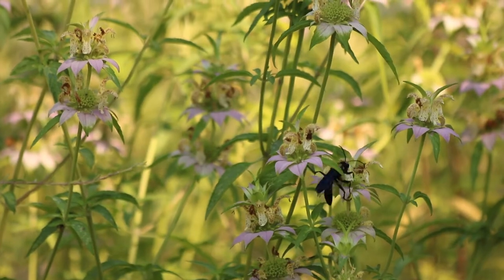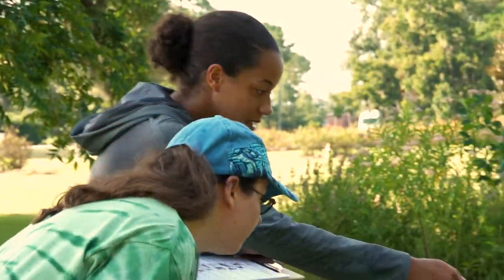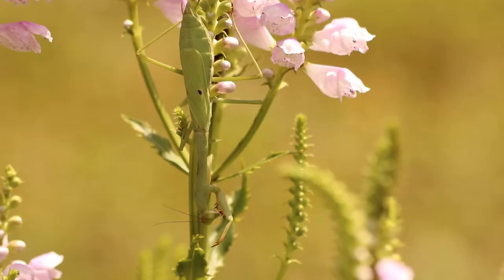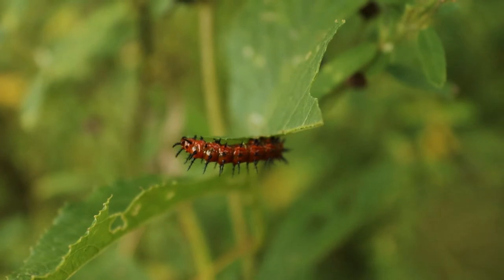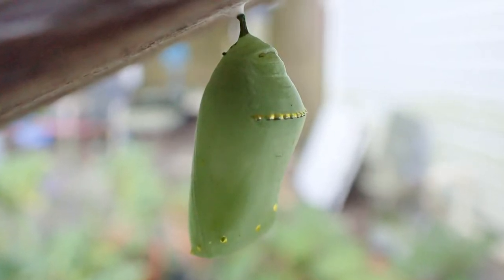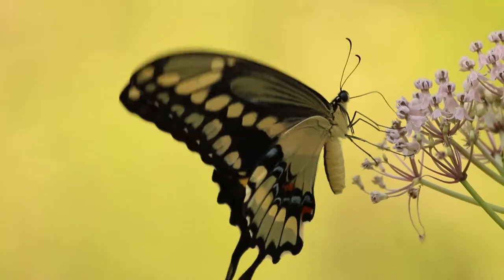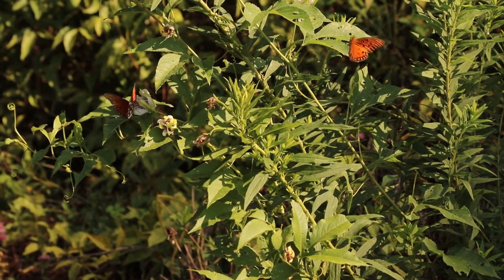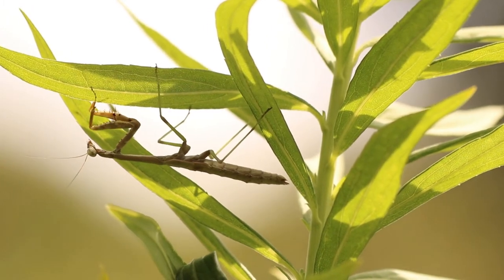Georgia's First Pollinator Census is Citizen Science in the Garden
In 2019, the University of Georgia Cooperative Extension organized the first ever Great Georgia Pollinator Census.  Citizen scientists from across the state counted pollinators such as butterflies, bees, wasps, and flies, and other insects (everything from praying mantises to beetles).

We visited the Cherokee Lake Pollinator Garden in Thomasville during the count.  We saw several butterfly caterpillars on their host plants, and saw hw a diverse collection of plants attract a diverse collection of insects, creating an ecosystem.

Learn more about the statewide census, and about the plants and animals in the video, on the WFSU Ecology Blog:

The WFSU Ecology Blog is an invaluable source of information on the pollinators of north Florida and south Georgia: